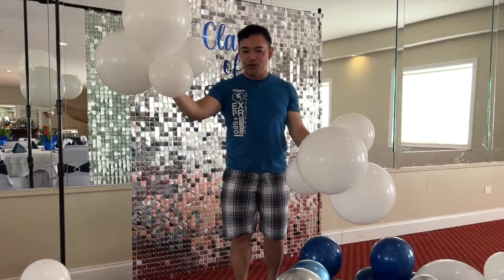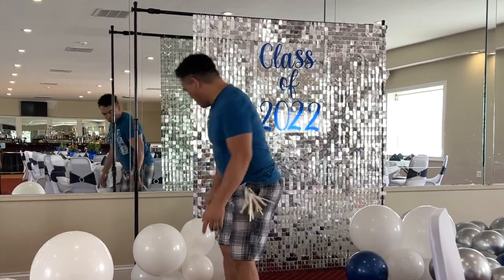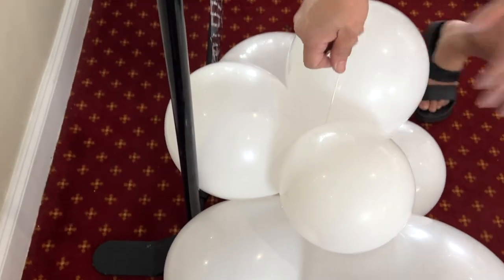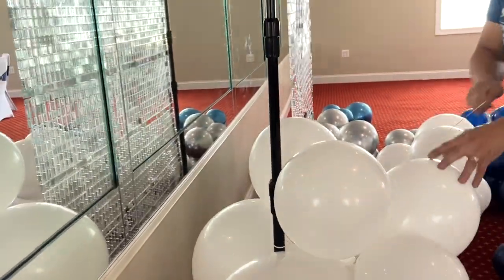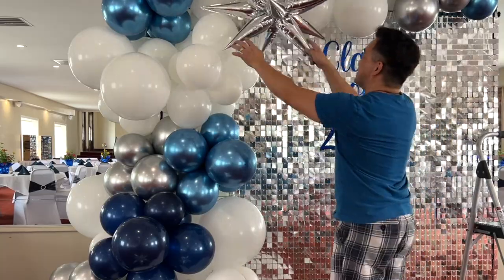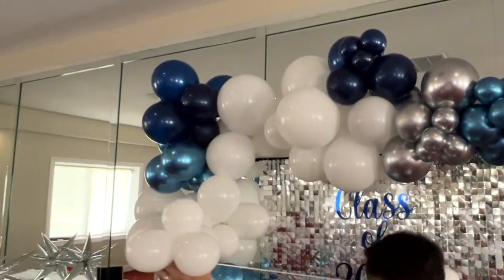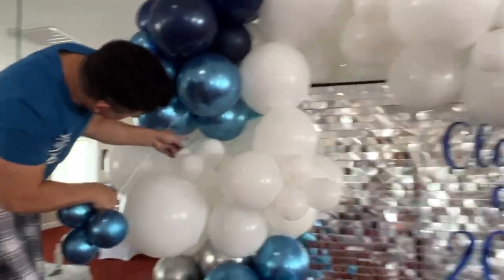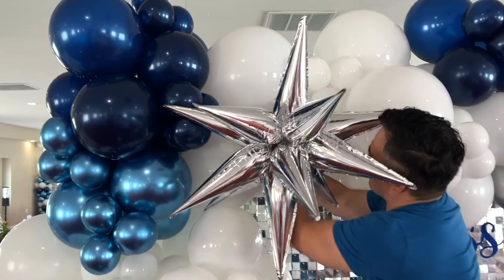Easy to follow Balloon Garland for Graduation set up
Hello to all and Happy Monday !
Our project for today is another Balloon Garland that we made last weekend for a graduation party.
This Balloon Garland tutorial is more detailed compare to our previous tutorials.
Hope you guys like it and learn something from it.
Thank you all so much for watching and for always supporting our channel.
Stay blessed.

Materials :
Silver Mylar Starburst Balloon (Explosion Star Foil Balloon )
12 inches Navy Blue latex Balloons from Amazon
White latex balloons (brand : Qualatex, sizes : 5 inches, 11 inches, 18 inches)
Blue Chrome Balloon (brand : Qualatex, sizes : 7 inches, 11 inches)
SIlver chrome Latex Balloon (Brand : Qualatex, sizes : 7 inches and 11 inches)
260Q balloons (Modelling balloons) any color will do but we use white in this project.

20 lb. Fishing line

*** Many of you are asking for us to make a vlog about the balloon storage that we have on the side as you can see in the video, but we still don't have the time to make it (maybe it will be too short to do it so we will just put some information here for now, until we can make a video for it).
The white cabinet that we use is a Bookshelf from Walmart
The plastic clear bins are also from Walmart they are called - Mainstays 5Qt Stackable Plastic Lidded Closet Organizer Box - Clear - 20 Pack
Our balloons are from different stores online (like Amazon, Bargain balloons and also from Our Ebay store

Graduation balloon set up
graduation balloon garland
balloon garland
birthday balloon bouquet
birthday pictorial
balloon arch
how to make a balloon rainbow
rainbow balloon arch tutorial
rainbow balloon tutorial
rainbow balloon twisting
balloon decoration ideas
balloon decorations
balloon animals
balloon garland
rainbow balloon tutorial
balloon animals for beginners
rainbow balloon decoration
rainbow balloon animal
rainbow balloon modelling
balloon rainbow tutorial
balloon rainbow decoration
balloon rainbow twisting
diy balloon decorations
rainbow balloon arch
balloon garland diy
balloon artworks
balloon sculpture
balloon tutorial
fairy liquid
balloon tutorials
balloon twister
balloon twisting
balloon decoration
tutorial de globo arcoiris
animal del globo del arco iris
giro del globo del arco iris
globos de my little pony
como aser un arcoiris de globos
fiesta de my little pony
Twisting balloon
Colorful balloon
Balloon decoration

balloon mosaic
balloon marquee
ramo de globos
bouquet di palloncini
Butterfly balloon mosaic
make your own template
balloon column
balloon stand
balloon decorations
diy template
party decor
how to make a balloon stand
diy balloon base
easy balloon stand
how to
how to make balloon pillar stand
how to make a balloon column
how to make balloon stand
pvc pipe balloon stand
cheap balloon stand
balloon stand tutorial
balloon topiary
party balloons
balloon design
balloon arch
balloon decor
cheap balloon stand
balloon diy project

balloon wall
party decor
balloon decorations
balloon column
balloon tutorial